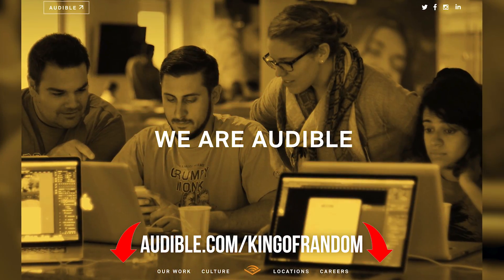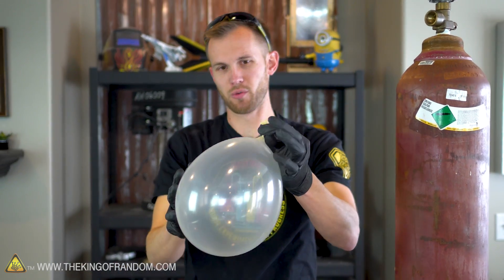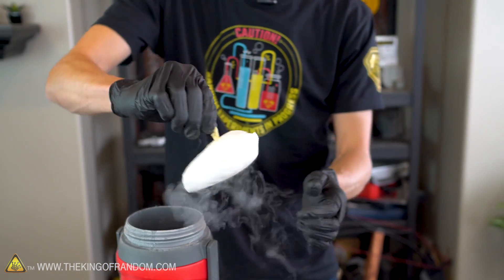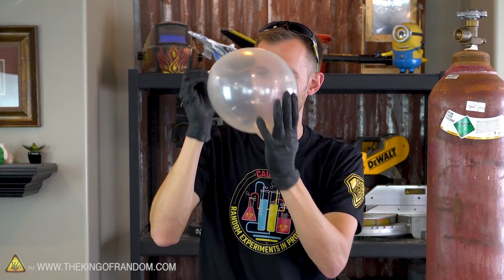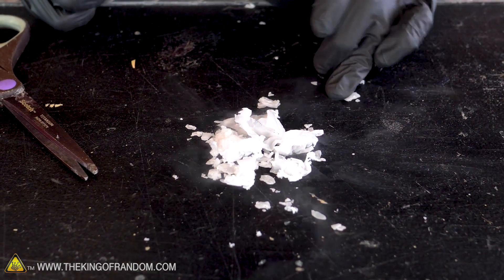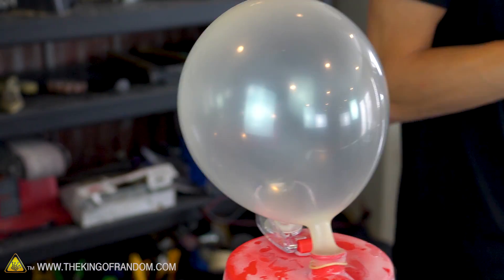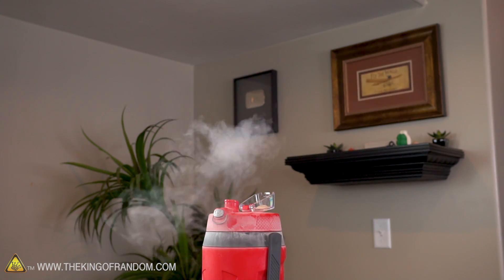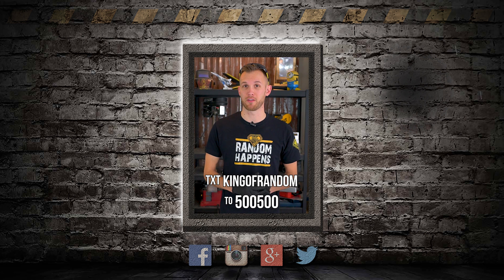Freezing Deep Voice Gas! TKOR Explores Hexafluoride, The Low Voice Gas Science Experiment!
Audible is an unparalleled experience, you're going to love it. Get a free audiobook and a free 30-day trial or texting KingOfRandom to 500500. (ad)

Today we're taking the gas that makes your voice deep and seeing how it reacts to liquid nitrogen! Can we freeze it solid?

✌️👑 RANDOM NATION: TRANSLATE this video and you'll GET CREDIT!